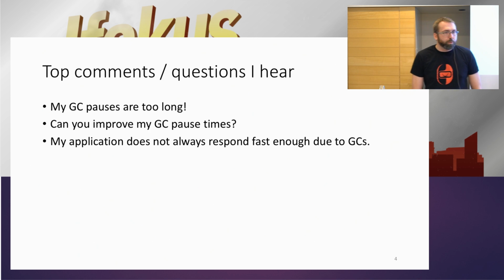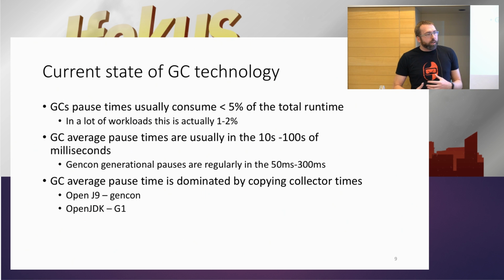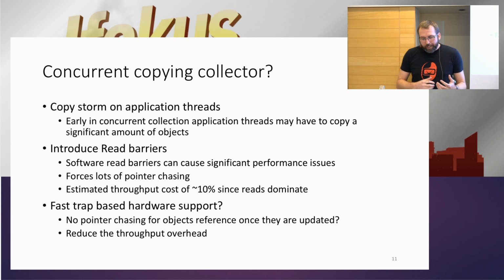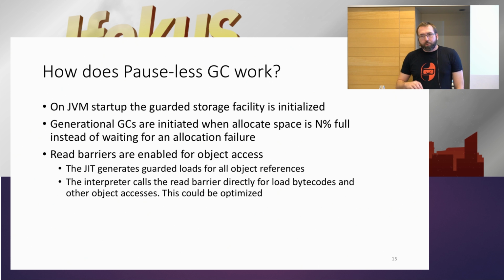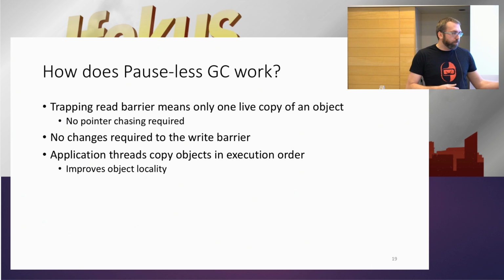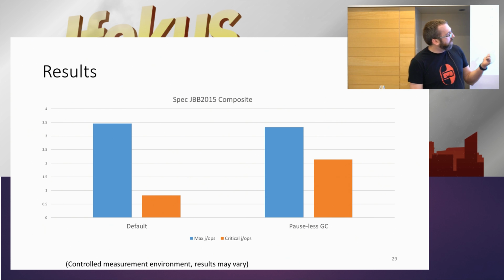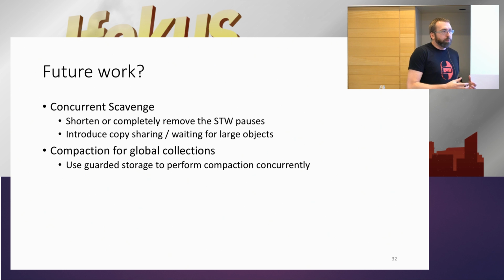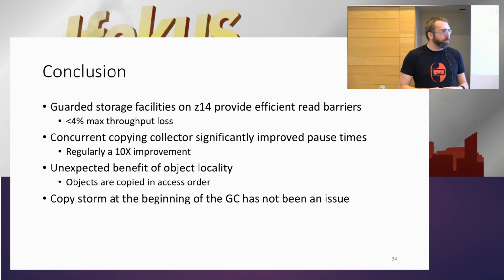Pause-Less GC for Improving Java Responsiveness with Charlie Gracie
The Open J9 Java VM recently introduced a new Pause-Less GC policy. This technology uses a new HW feature on the 390 platform to create a concurrent copying GC. The Pause-less GC policy significantly reduces pause times with minor to no throughput reductions. I will provide an overview of the new hardware feature, a deep dive into the technology, discuss the pause time improvements and future advancements.